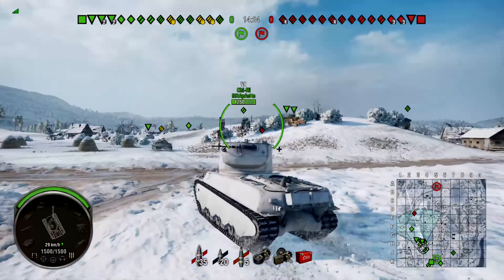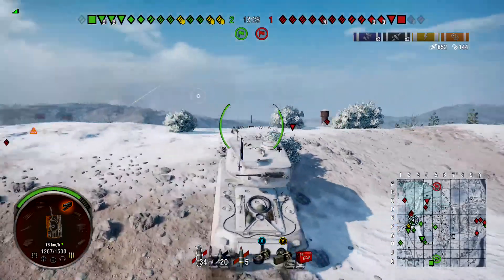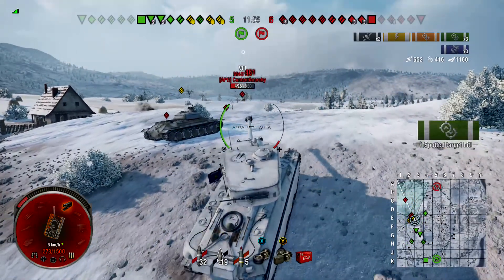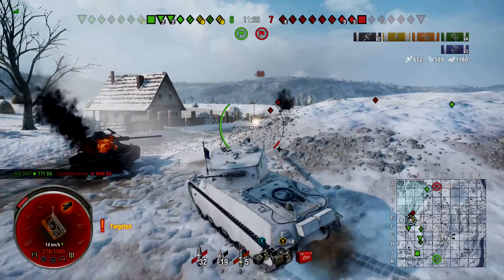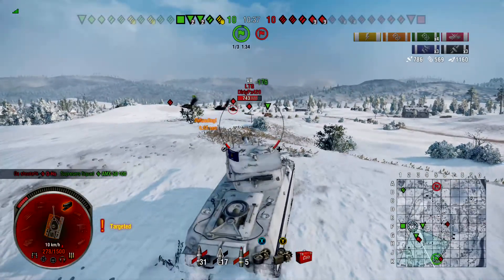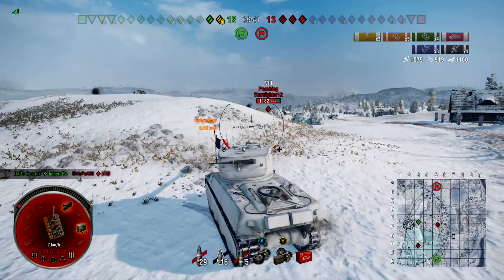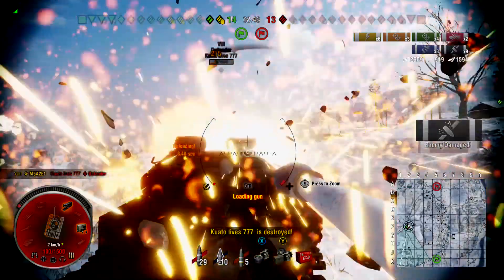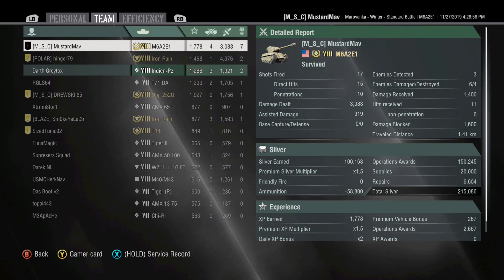Mutant Fun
Getting time in with Drewski and my Dad (Tunic).  As we try to make an aggressive push to win our side, it becomes an epic failure and we are left battered and bruised.  We prevail, and just as we turn to defend the other side, Drewski is taken from me and I'm left with an Indian Panzer to help me finish it up.